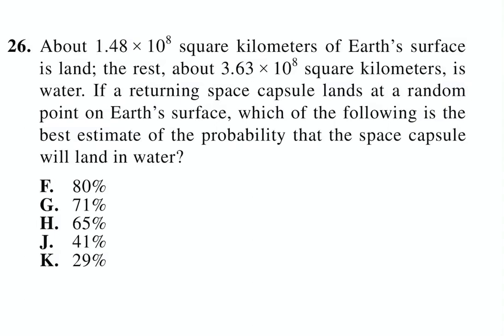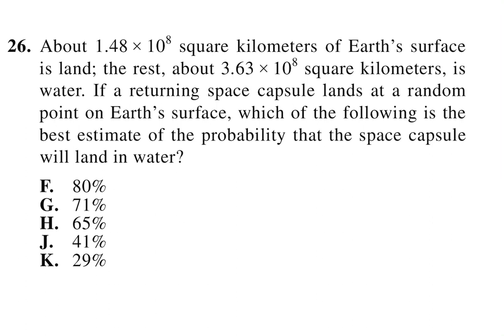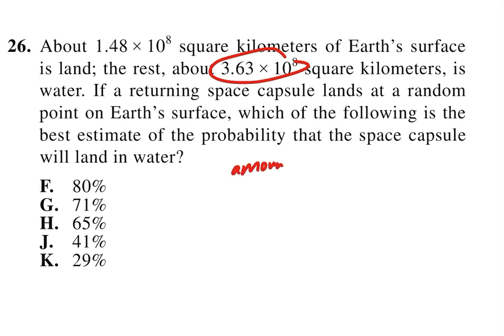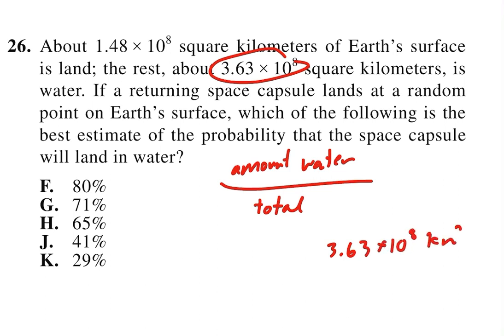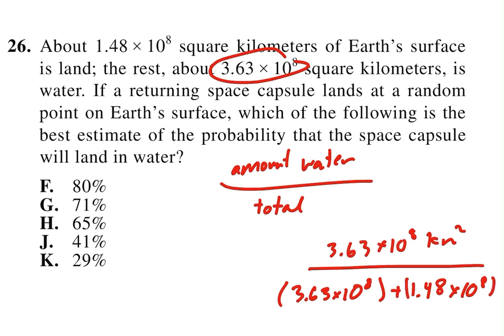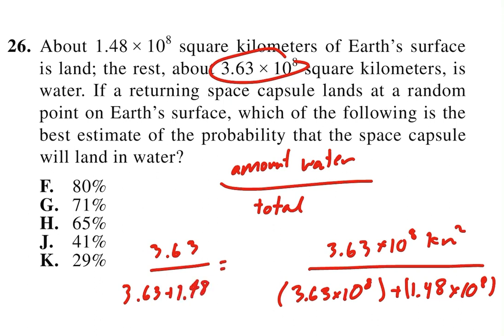ACT Math Question of the Day: 26